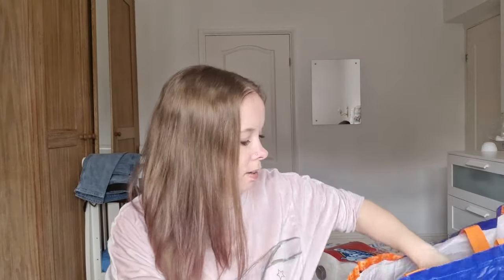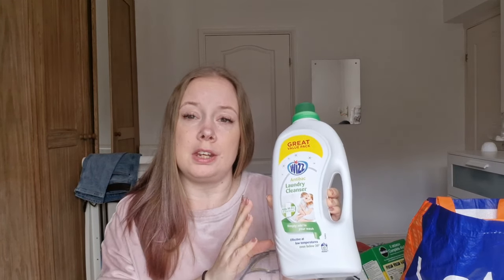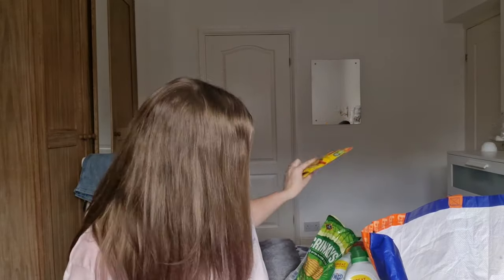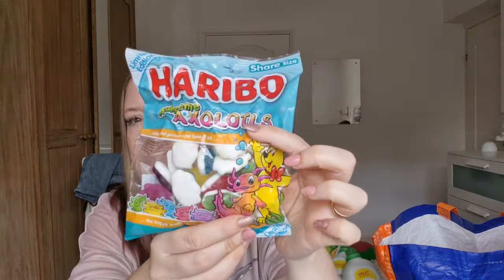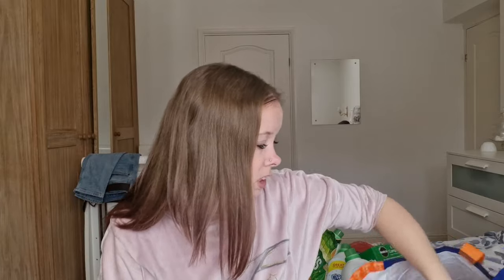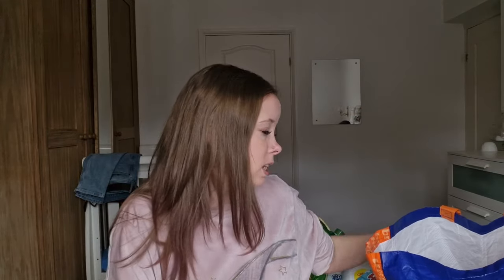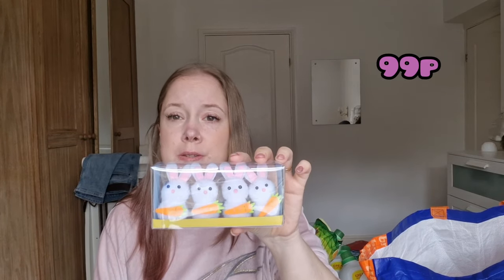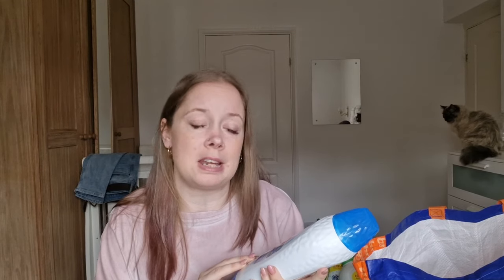Home bargains haul with a difference